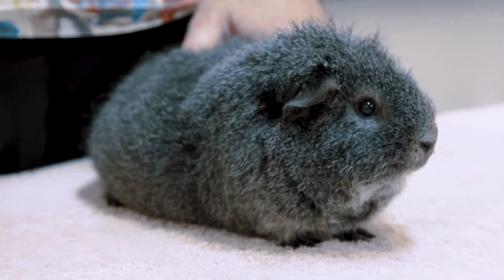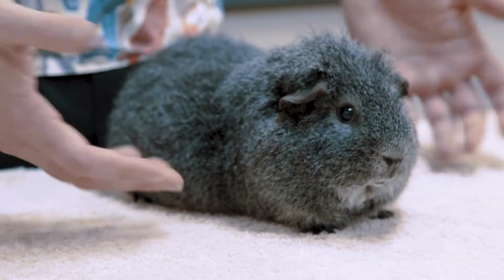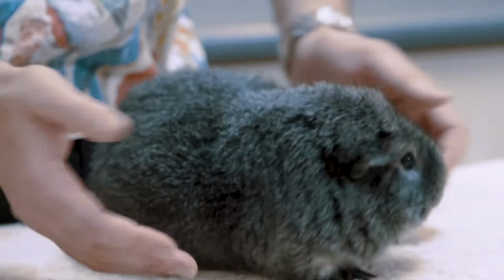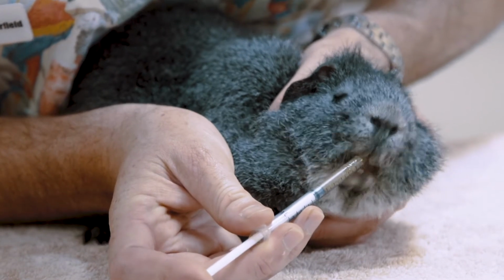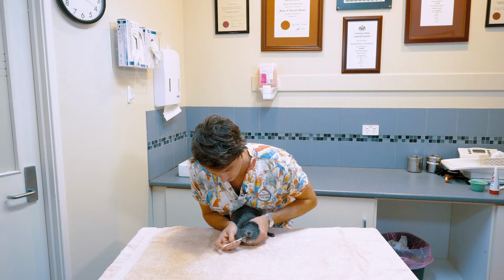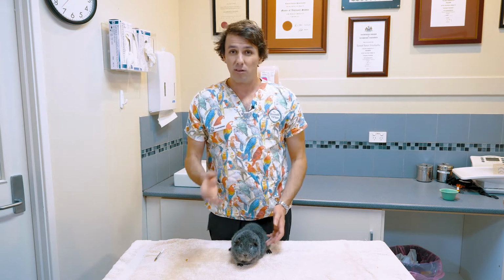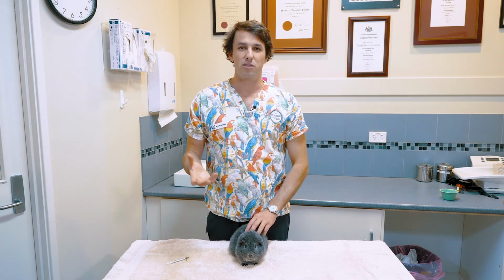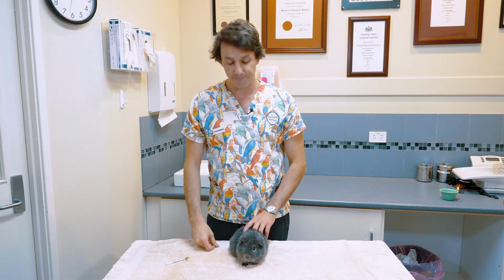How To Give Your Guinea Pig Oral Medication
Sometimes Guinea Pigs need to be given oral medication such as pain relief or antibiotics and Dr James shares some great tips and demonstrates how you can do this at home. The same practice can be applied when giving an oral feeding product such as the Vetafarm Critical Care.

In this video, Dr James will share helpful hints on how to prepare for this and techniques on how you can confidently and independently give your pet Guinea Pig oral medication when required.

The Unusual Pet Vets is a group of exotic animal veterinarians based in Perth, Melbourne and Brisbane Australia. Our exotic-only clinics see a range of animals including reptiles, birds, guinea pigs, rabbits, ferrets, rats, mice and frogs.